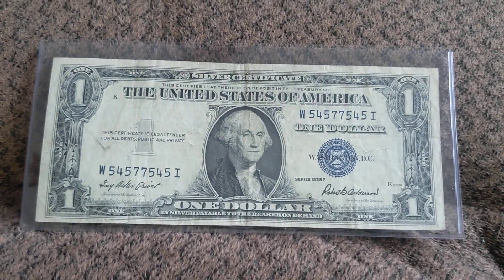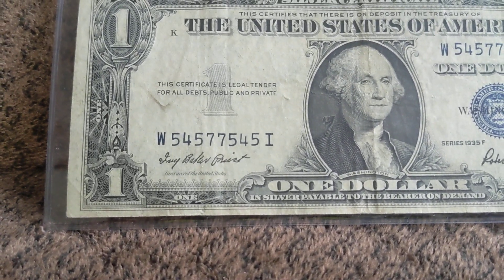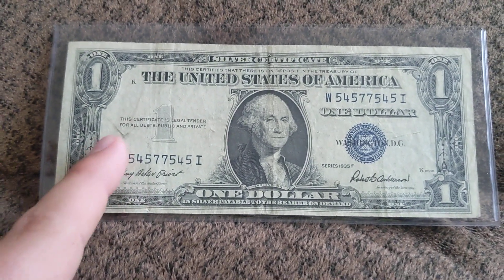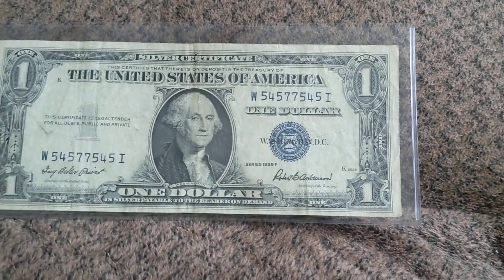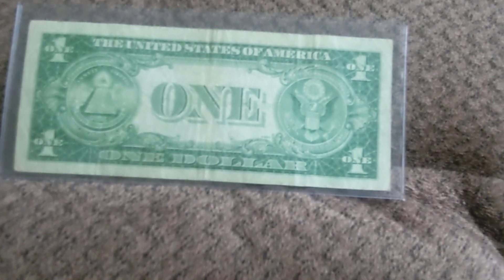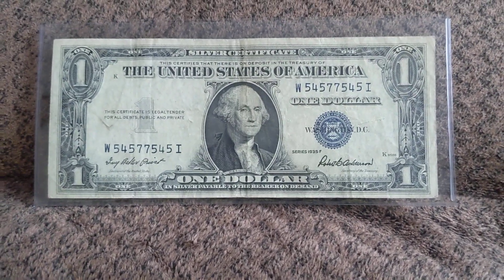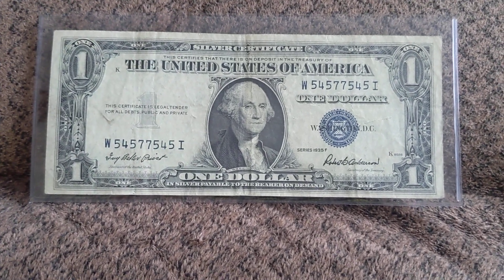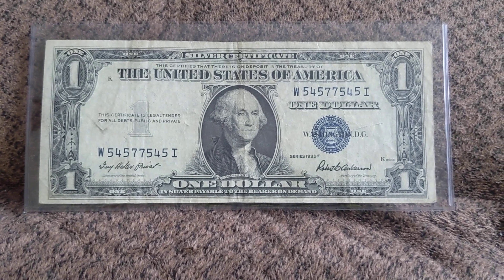Fancy Friday Cool Radar Silver Certificate